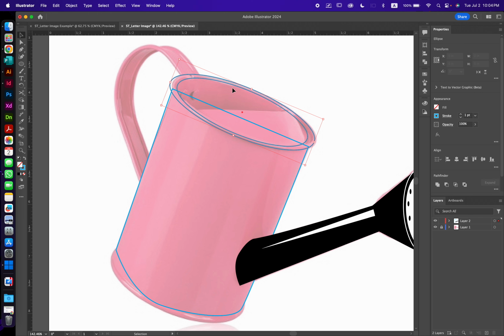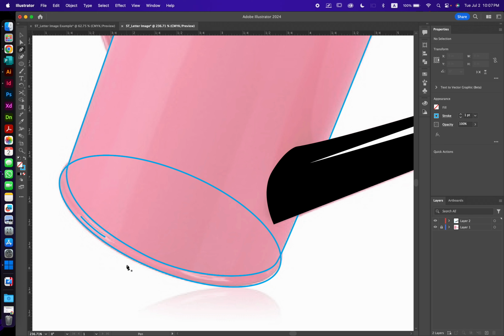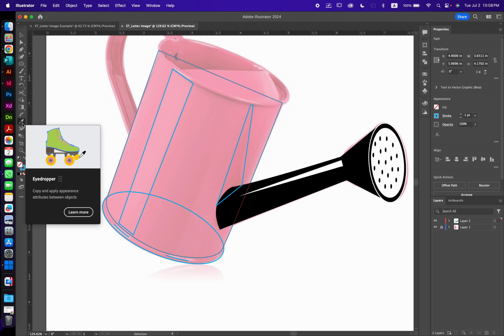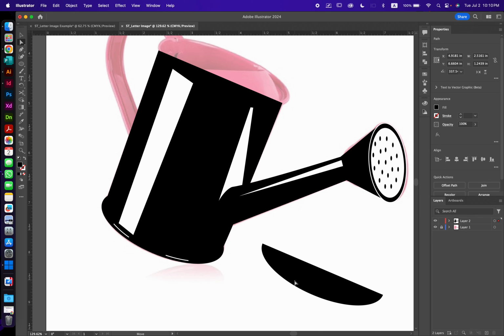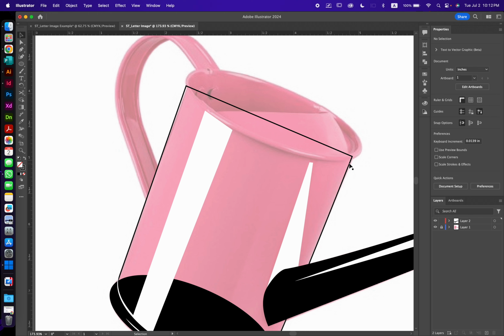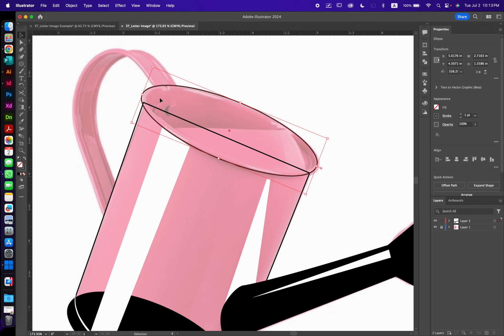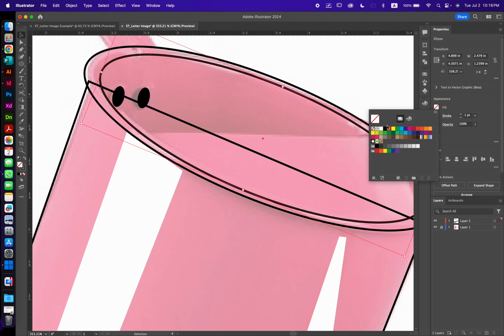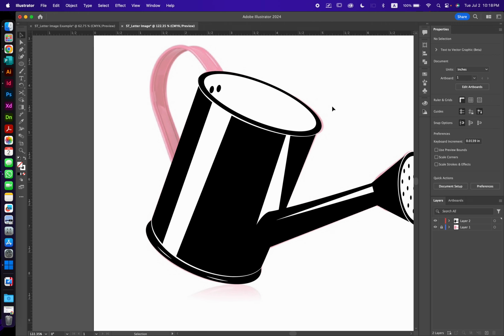More on Tracing